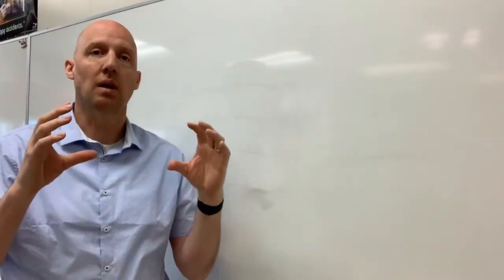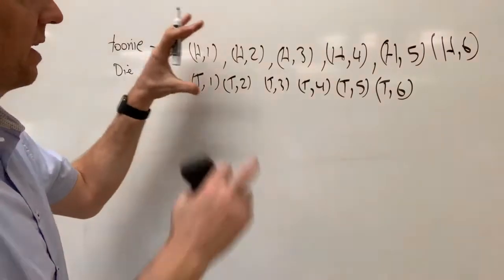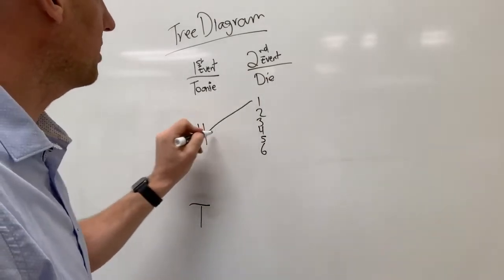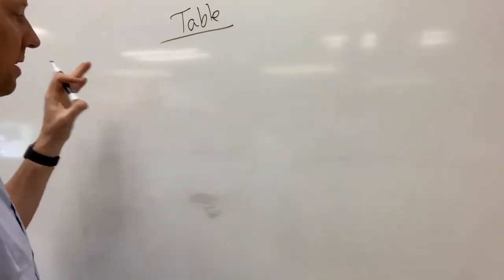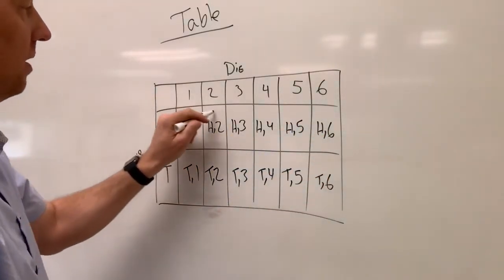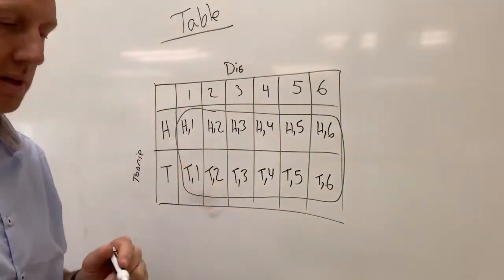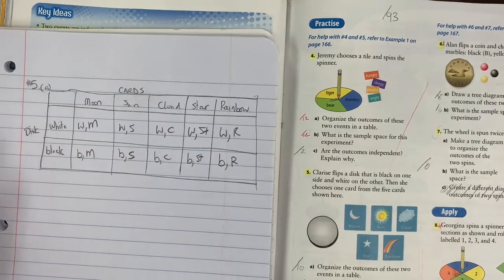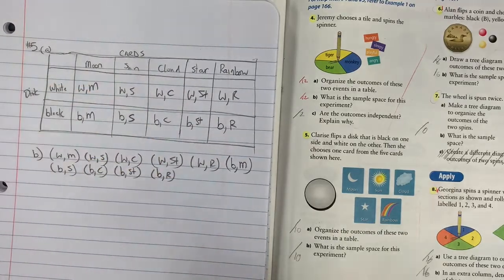Organizing Events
Alberta Math 7 Chapter 5
This video covers two methods for organizing possible outcomes from two independent events.